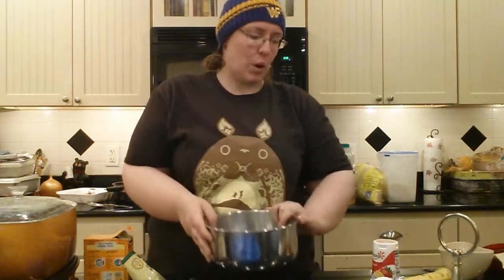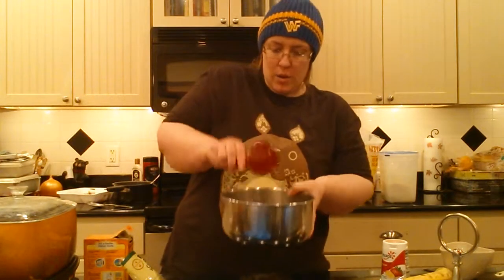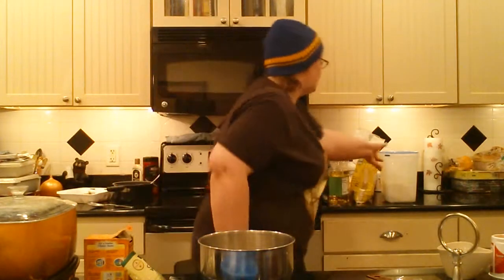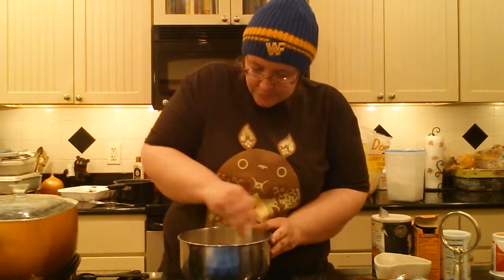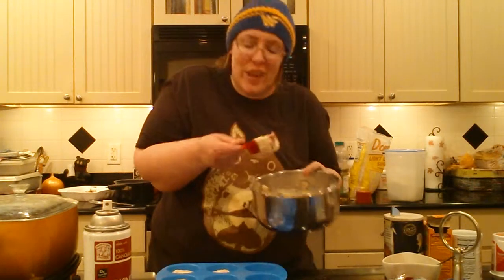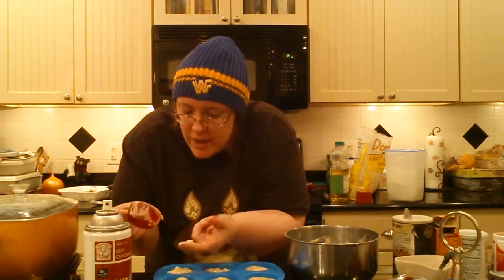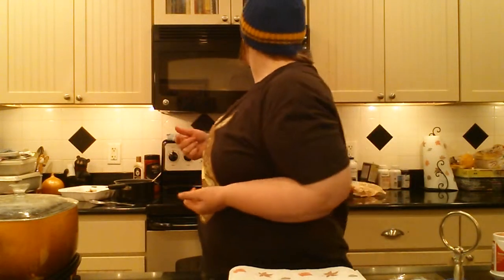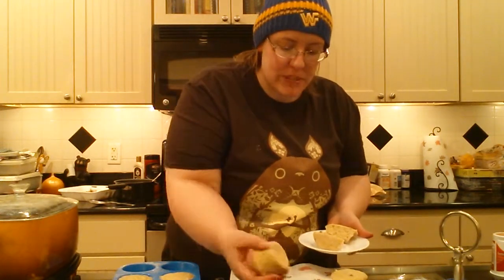A Geek's Guide to Easy Microwave Cooking:Episode 70:Banana Nut Muffins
Episode 70?! Amazing ride and thanks for being with me!